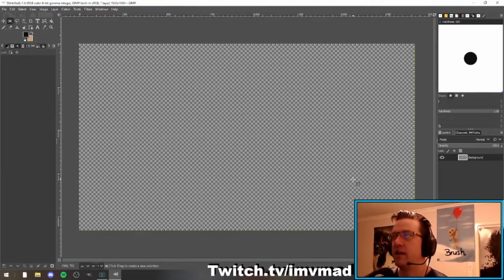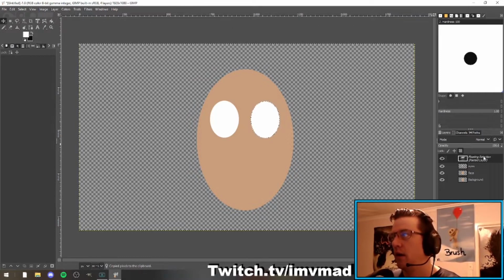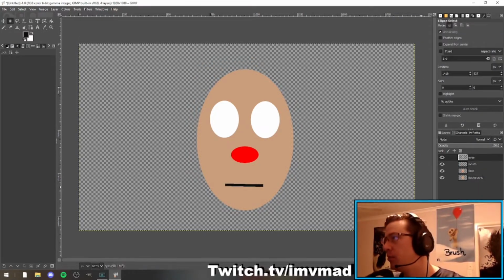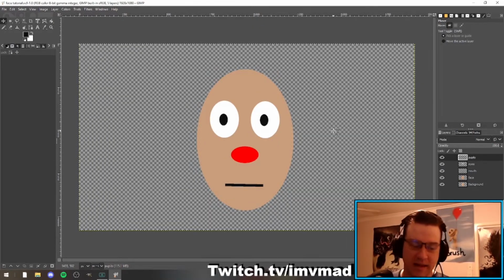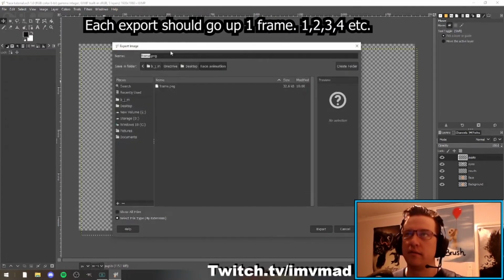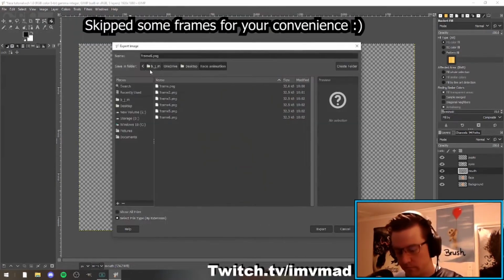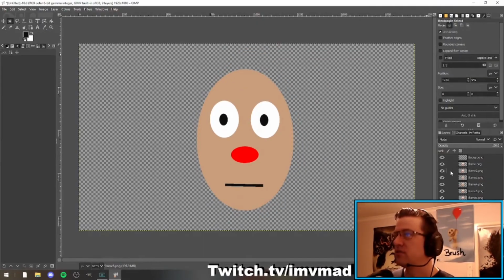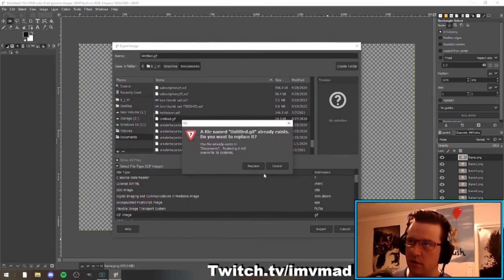GIMP Animation Tutorial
to see my childrens book.
Check out twitter/vmad7